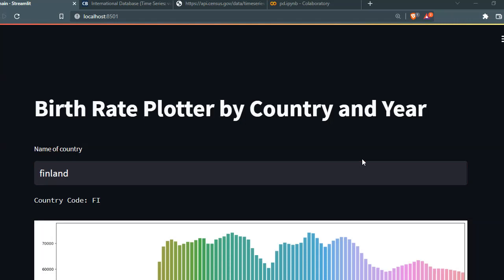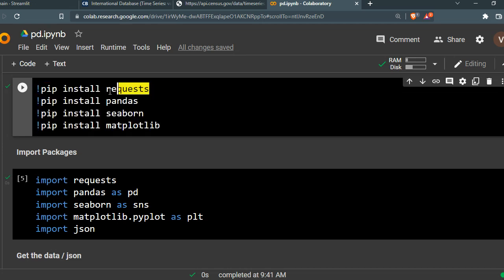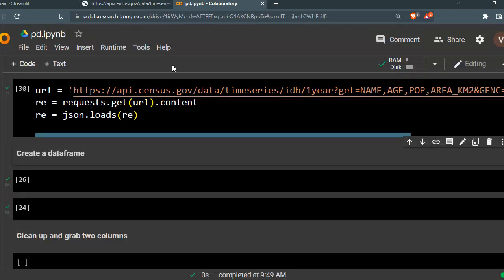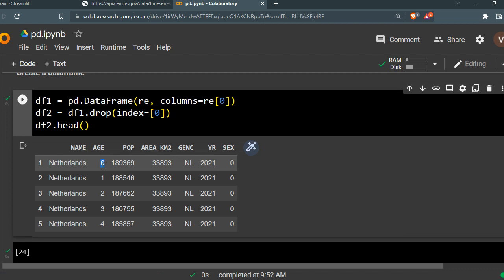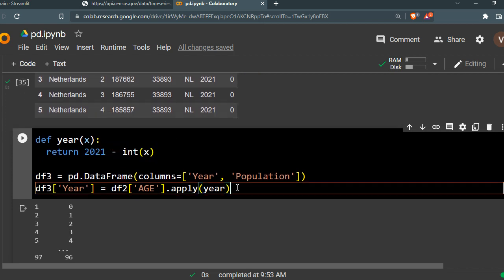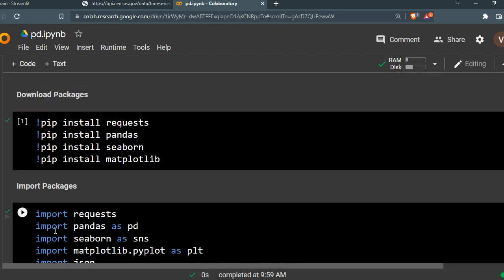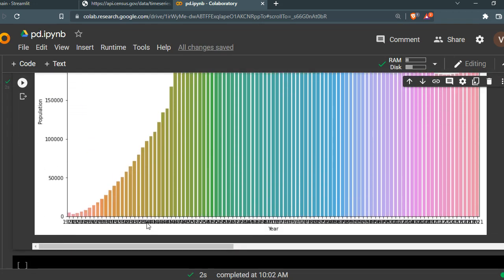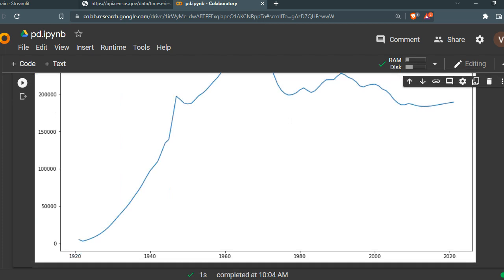Beginner Pandas Project: Birth Rate Plot per Country / Year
Let's learn to use JSON / REQUESTS / PANDAS / API calling in this short video.
Grab the data from an API, convert Bytes into Json by json.loads(file), turn it into Pandas DataFrame, Calculate the birth year on a particular column, make a separate DataFrame, and plot it using Seaborn and Matplotlip.